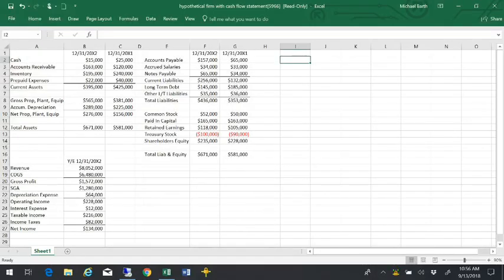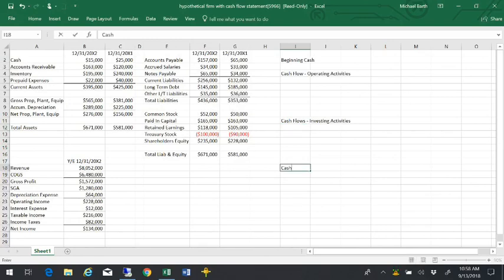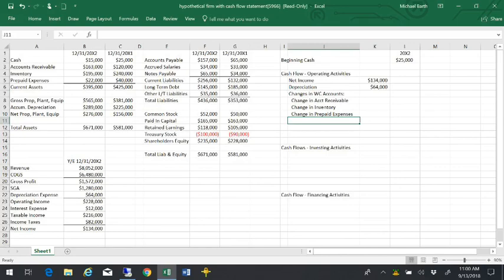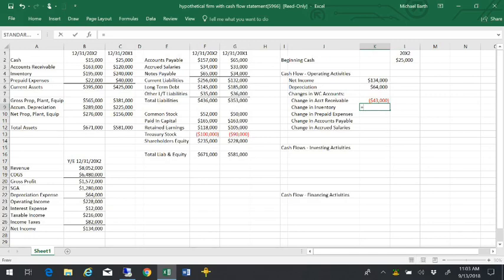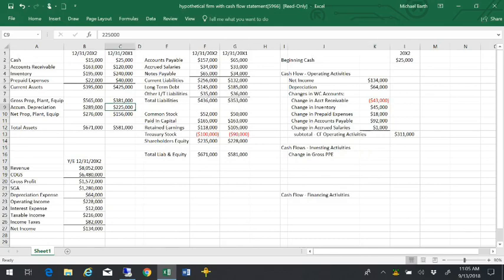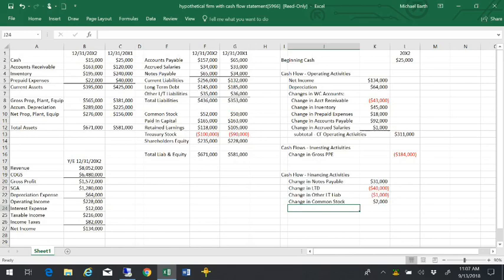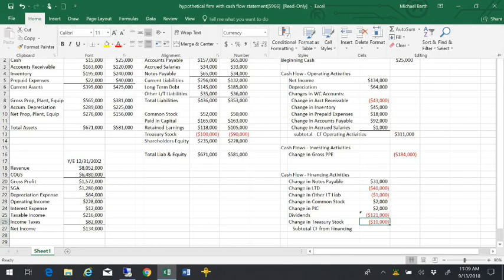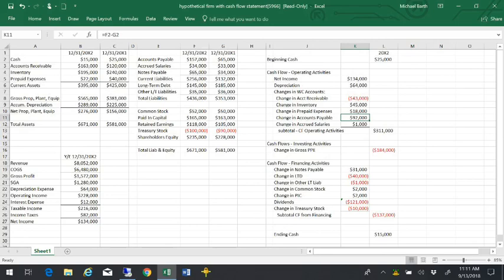Sources and Uses of Funds Example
The Sources & Uses of Funds statement is how outsiders estimate the Cash Flow Statement for a firm, using the income statement and the balance sheet to determine where cash flowed during the year. There are three main categories of cash flows: Operating Activities, Investing Activities, and Financing Activities.